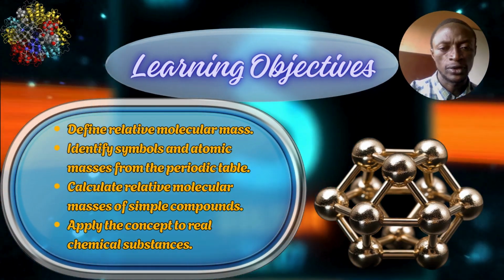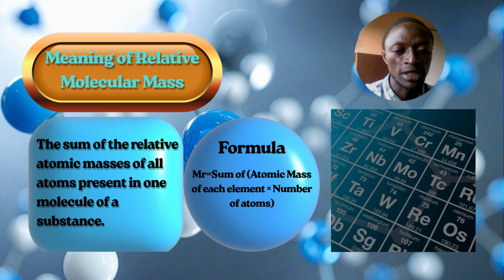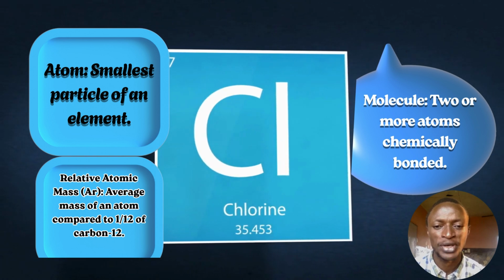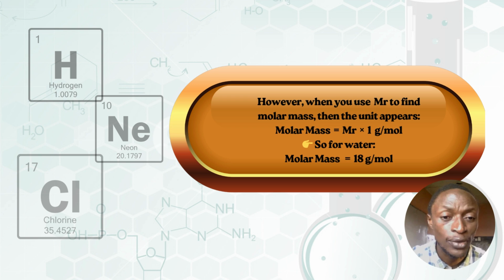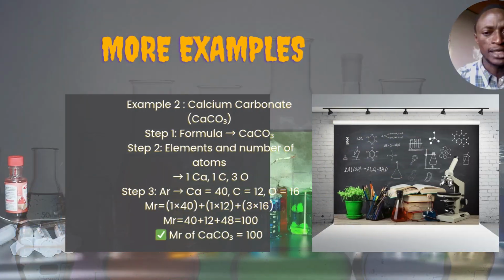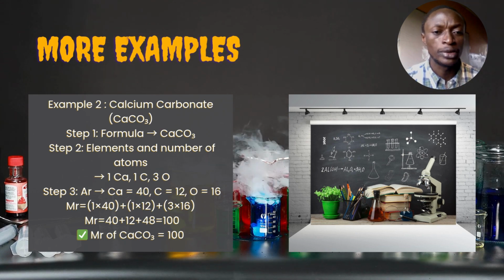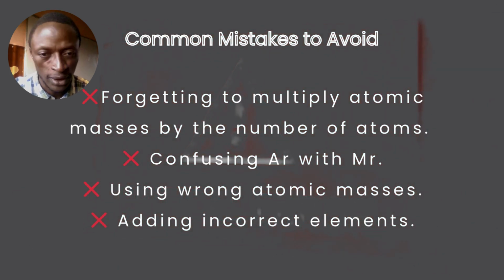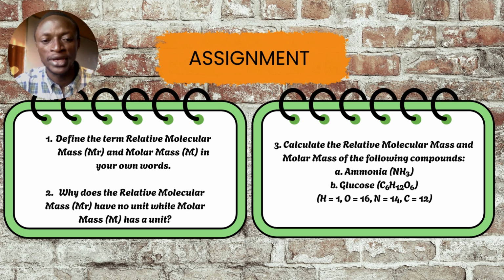Understanding How to Calculate Relative Molecular Mass of a Compound.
Description:
In this lesson, we break down how to calculate the Relative Molecular Mass of a compound step-by-step. 🎯 Learn how to identify atomic masses, count atoms in a formula, and sum them up correctly to get accurate results. Perfect for secondary school learners, WAE, NECO, and IGCSE chemistry students!

📘 What you’ll learn:

* Meaning of Relative Molecular Mass
* How to use the periodic table to find atomic masses
* Common mistakes to avoid in calculations

💡 Tip: Watch till the end for a quick recap quiz to test your understanding!

👉 Don’t forget to like, ubscribe, and share for more simplified science lessons from Greenland Hall— where learning is fun and engaging.